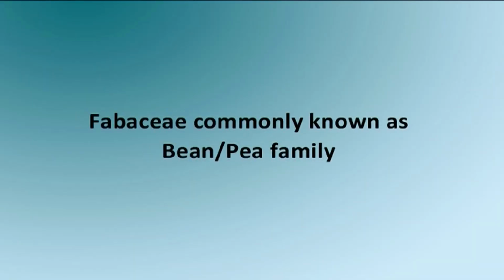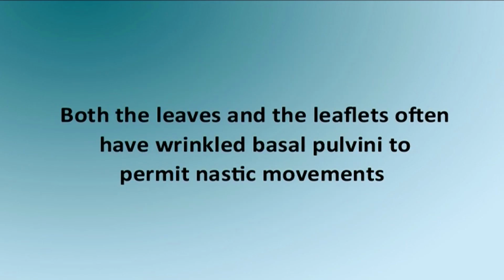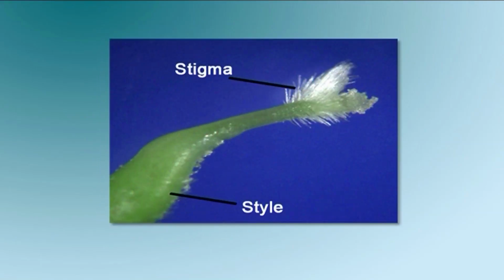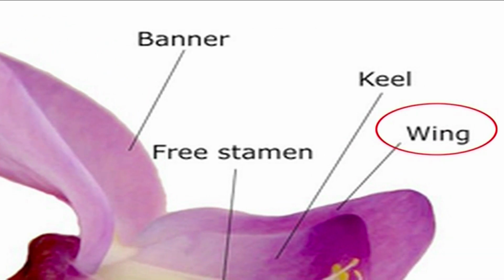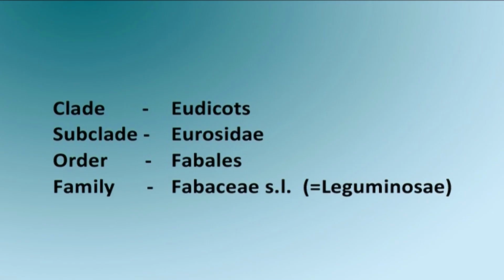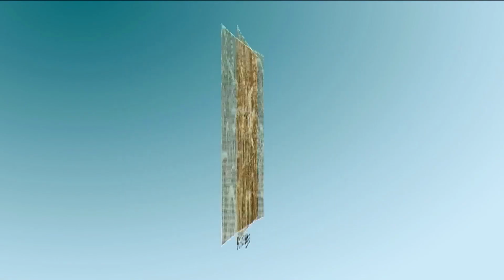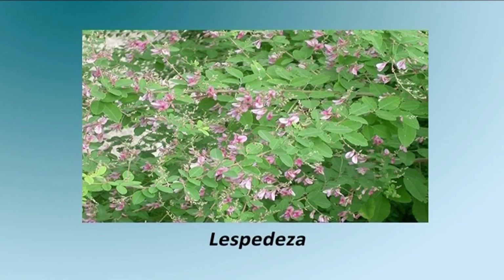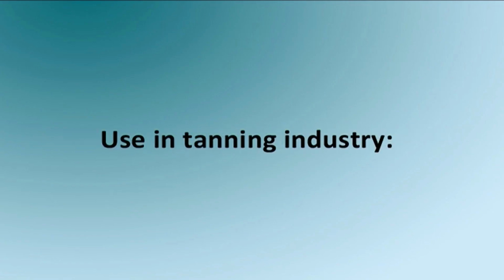L 43 Taxonomy & Diversity of Fabaceae